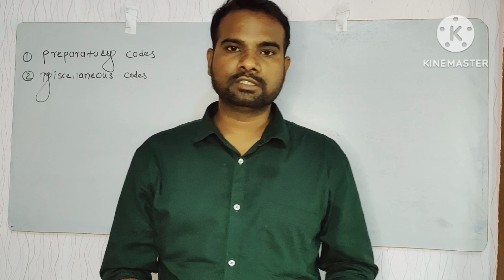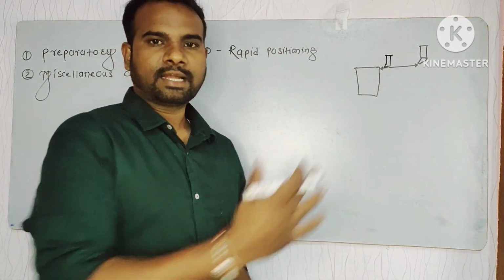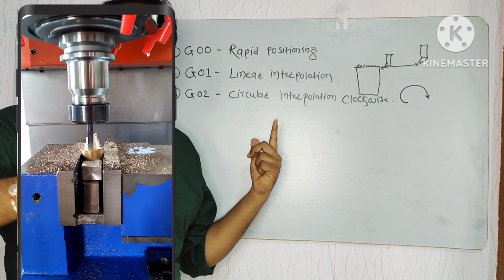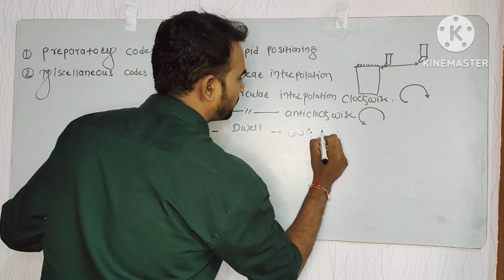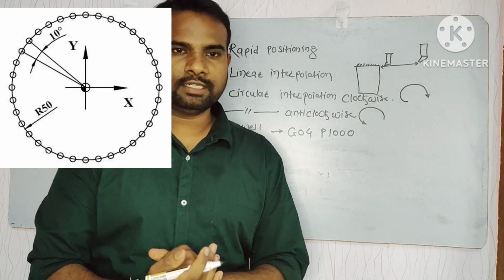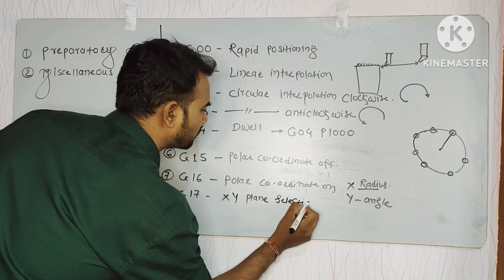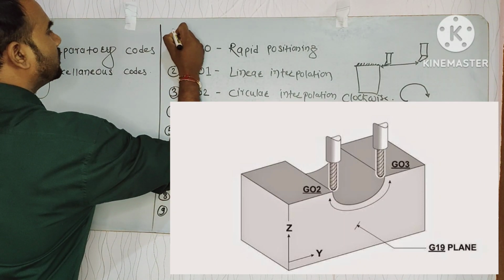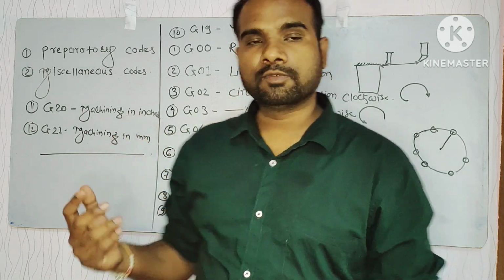IN ENGLISH CNC VMC G CODES EXPLAIN G00 G01 G02 G03 G04 G15 G16 G17 G18 G19 G20 G21 AKASH CHAKRE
GUYS IN THIS VIDEO YOU WILL LEARN FUNCTIONS OF G CODES . IN THIS VIDEO I EXPLAINED G CODES FUNCTION ALONG WITH ITS VIDEOS FOR EASY UNDERSTANDING. THIS VIDEO CONTAIN INFORMATION AND WORKING OF CNC VMC G CODES G00 G01 G02 G03 G04 G15 G16 G17 G18 G19 G20 G21. THIS IS PRIMARY STEP OF PROGRAMMING.